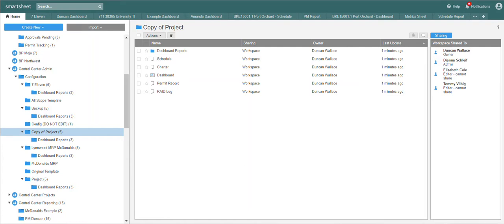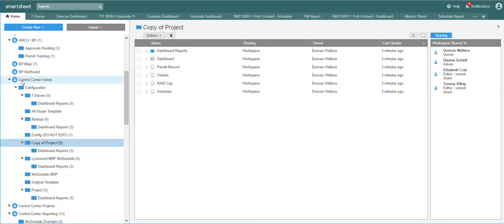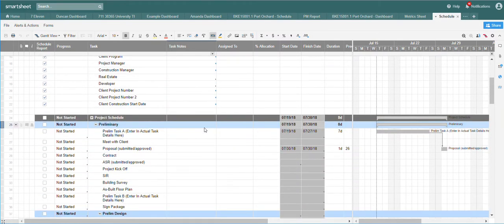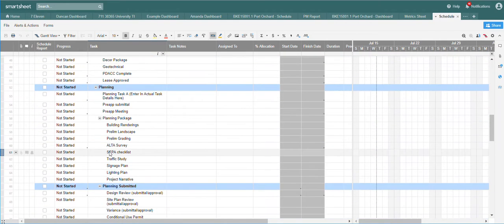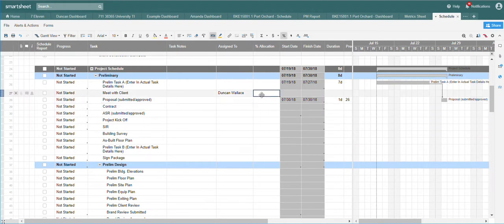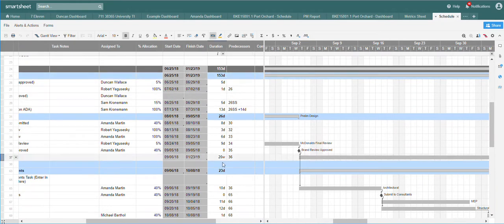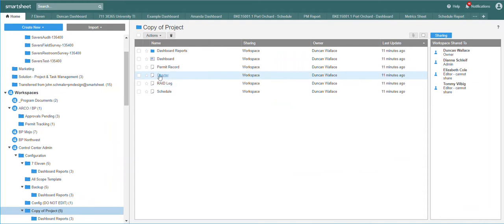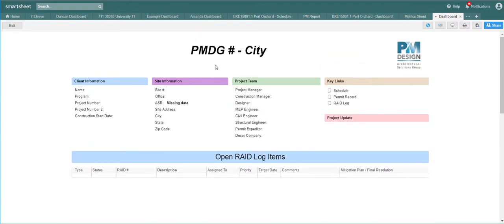High Detail Project Tracker - Custom template overview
How set up custom tracker template